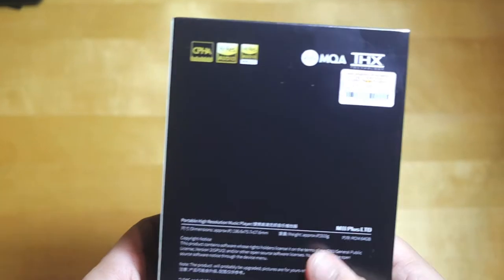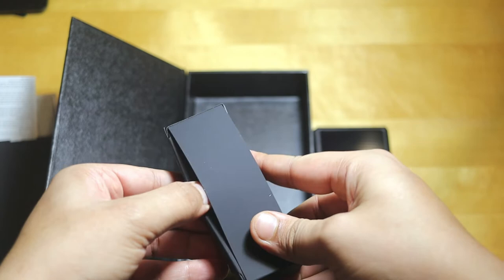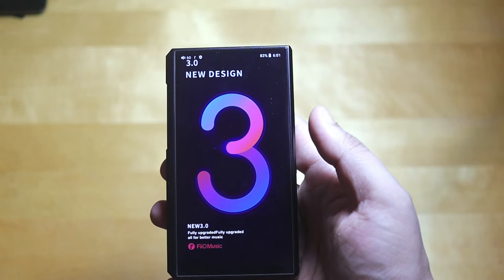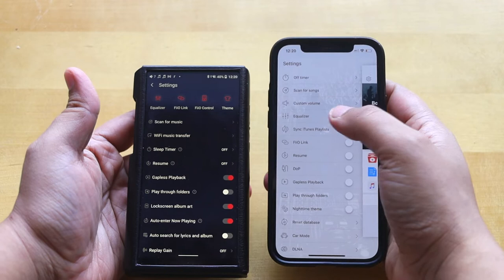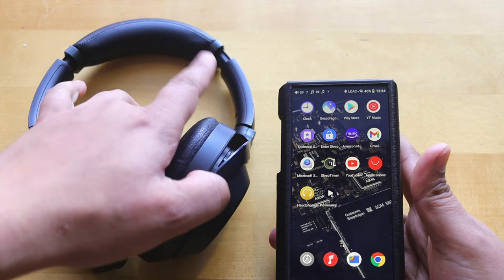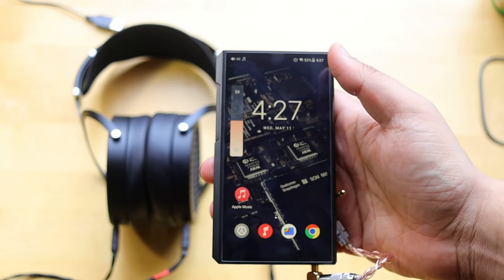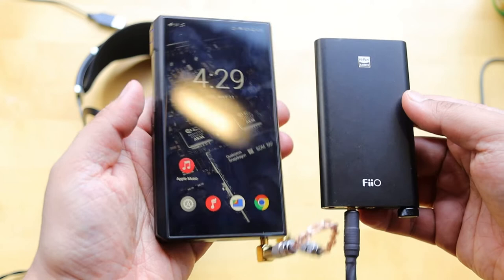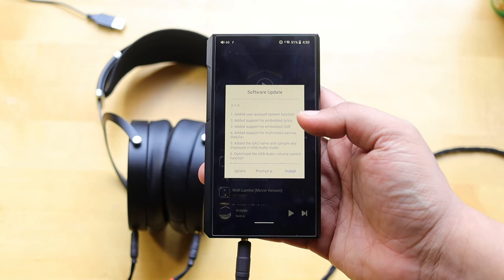Fiio M11 Plus Ltd review, Fiio link in Fiio DAPs . Fiio M11 with Fiio Q3 and Hifiman Sundara.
In this Video we will watch Fiio M11 plus ltd unboxing, Fiio M11 Plus Ltd review, Fiio link in Fiio DAPs .

04:12- Fiio Link
05:15- Sound Quality

Buy Link
Fiio Q3

Gadgets used in this video.(Buy Link)

Canon EF-S 24mm f/2.8 STM Lens
Boya Mic
Camera Canon 200D Mark ii
Ring Light

12:45- Sound Quality